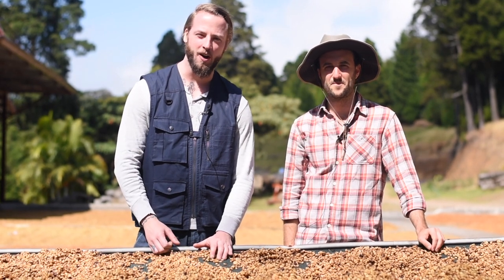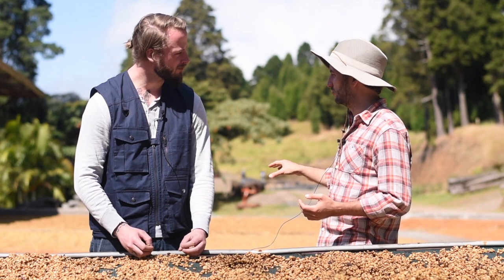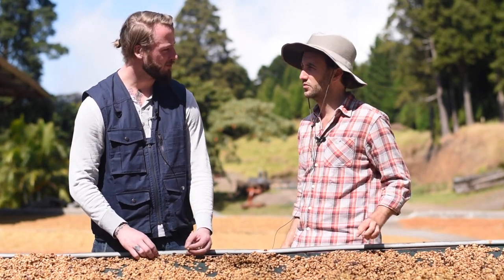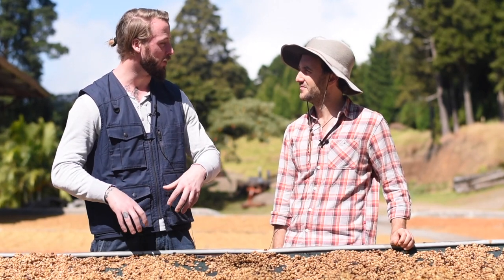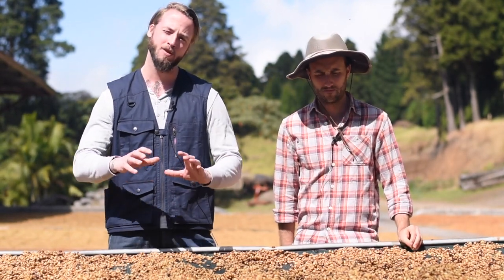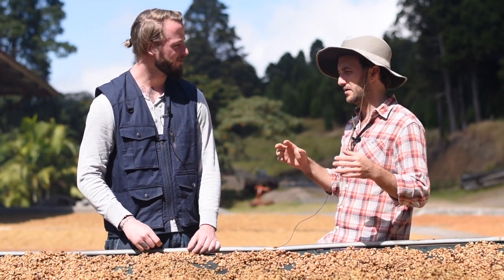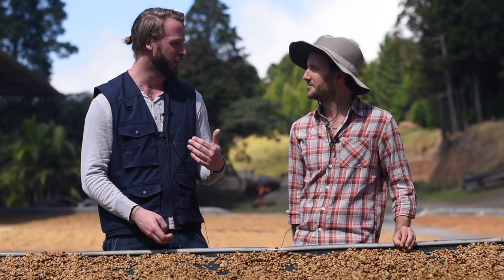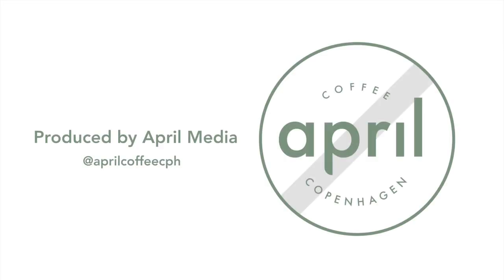Coffee with April Episode 58: Drying Coffee at Volcan Azul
In this video, we're back at Volcan Azul Estate in the beautiful Alajuela Province of Costa Rica, this time joining Farmer and Owner Alejo Castro at his raised beds for a conversation about the importance of drying.

There are many ways to dry coffee, from patio drying to parabolic raised beds all the way through to mechanical driers. The way in which a coffee is dried can hugely impact the structure, density and life cycle of the finished product. In this weeks video, you can hear directly from Alejo how he applies these methods to different varietals and processes on his farm.

We'll be following up with more content filmed at Volcan Azul, so make sure to keep an eye out for future updates.